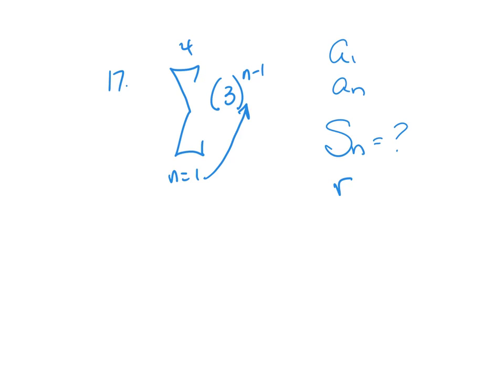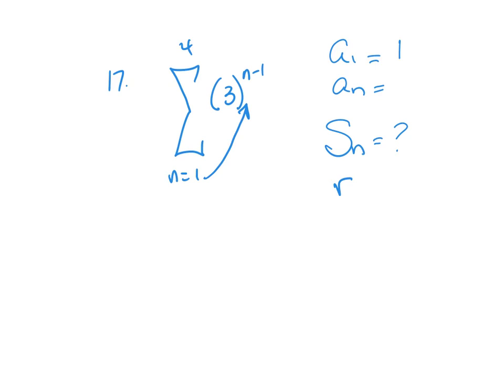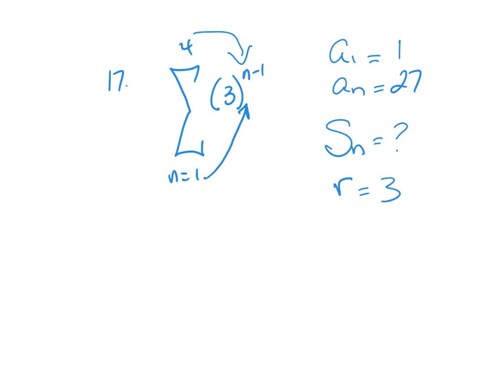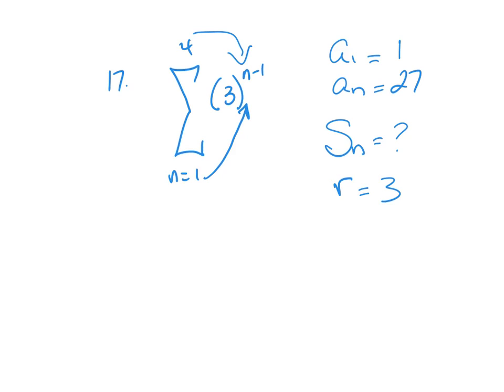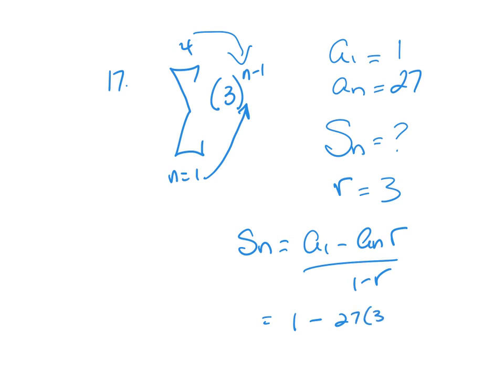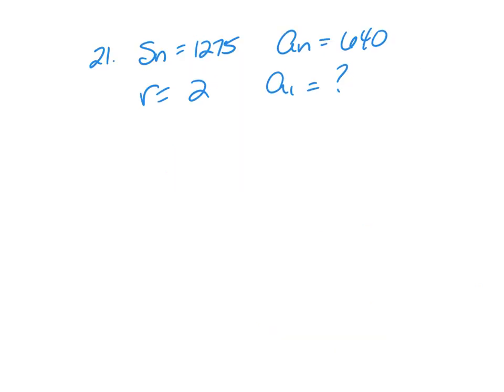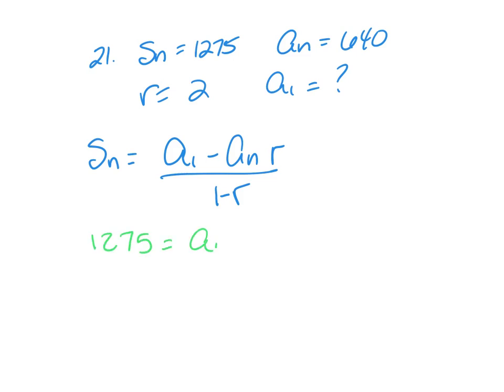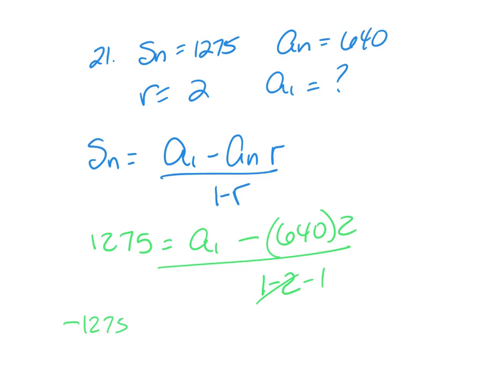Finding the sum of a geometric sequence